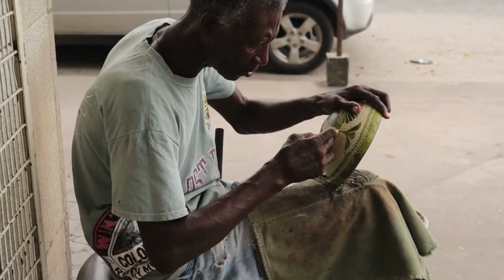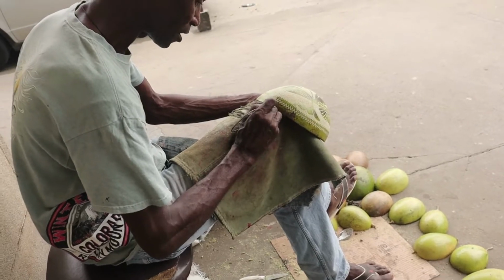This Local Craftsman loves working with Calabash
In this video, we will be speaking with a modest yet passionate Craftsman by the name of Daniel.
Daniel's specialty is Calabash work. His skills are mainly craving Art on Calabash shells. That can be used for home decor or organic eating and cooking utensils. He's also an excellent painter amongst more. He plies his trade in the capital city of Guyana, Georgetown on the Southern side of Guyana Store.